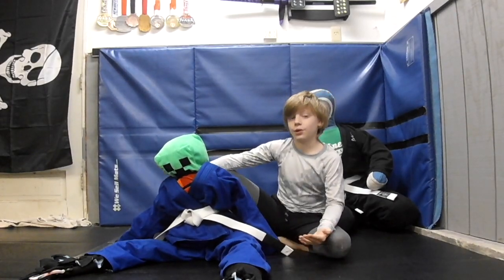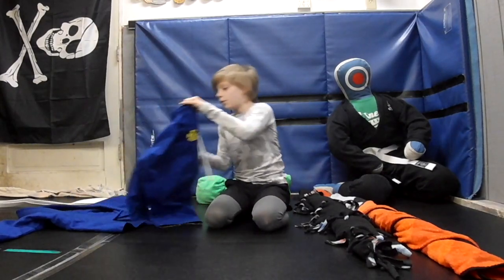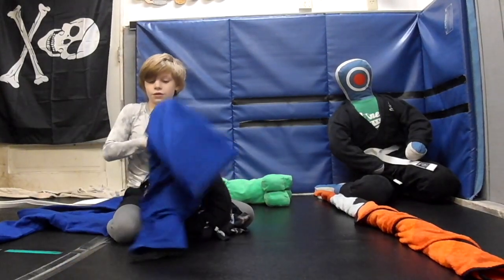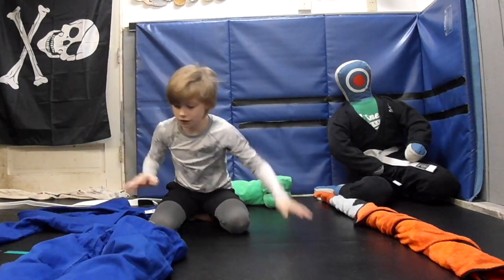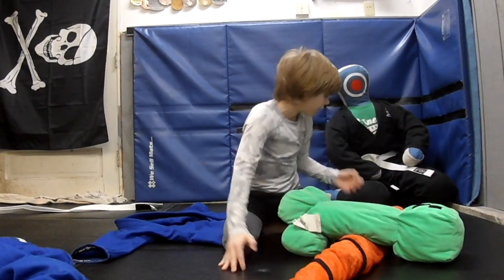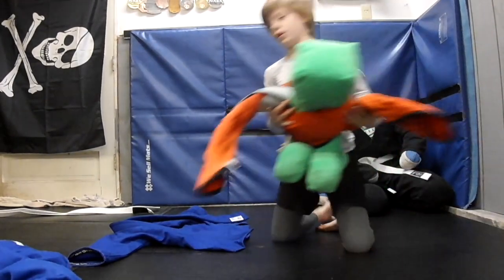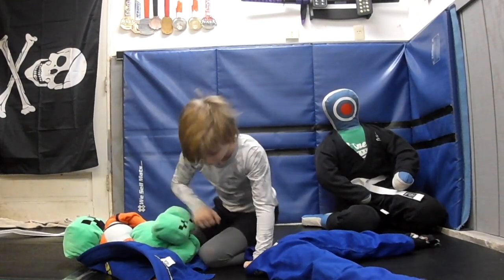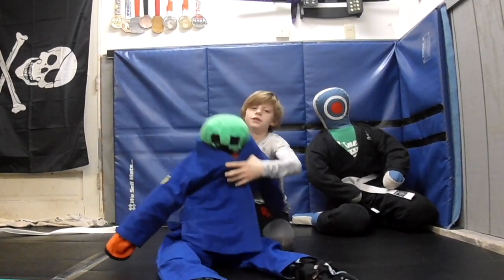How to make a grappling dummy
In this episode Gabe shows how to create a kids grappling dummy using a spare Gi.